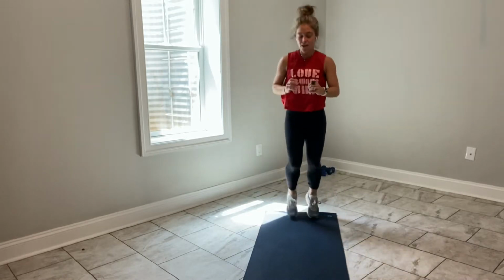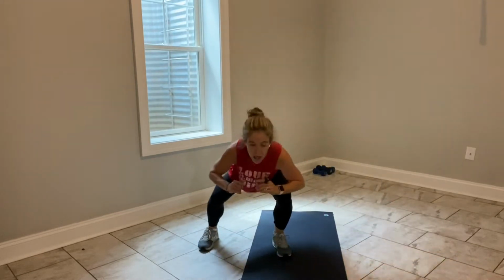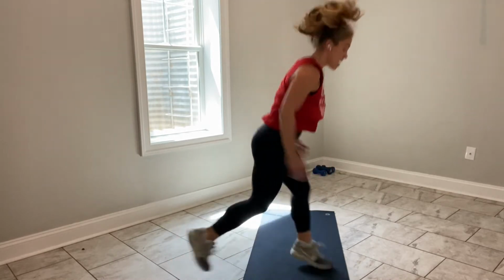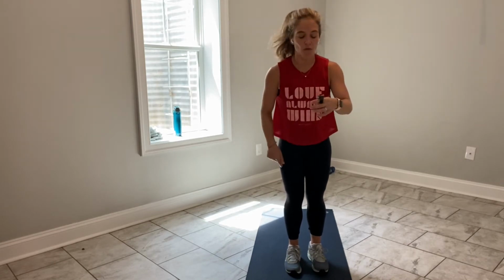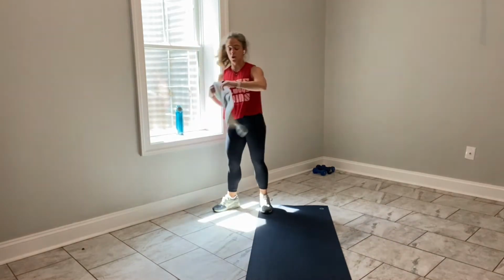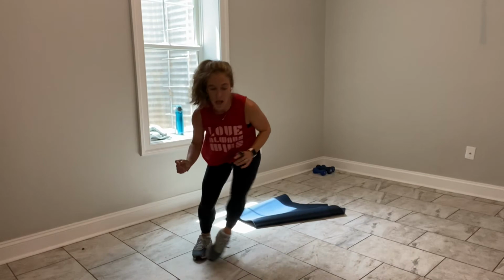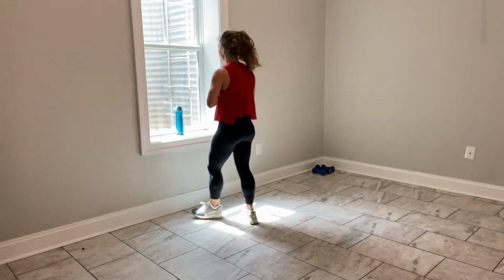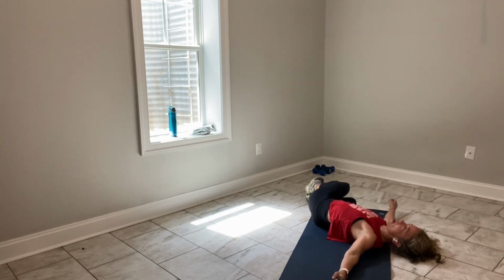WORKOUT #29: CARDIO CRUSHER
30 minutes is all it takes to knock it out of the park. Best part of your day will be this 30 minutes filled with 30 second intervals. No equipment needed.